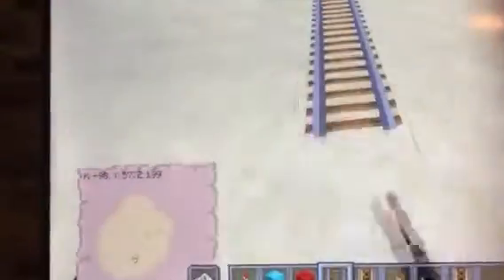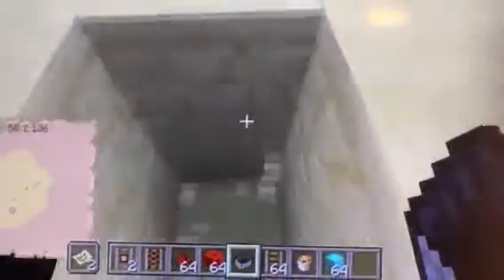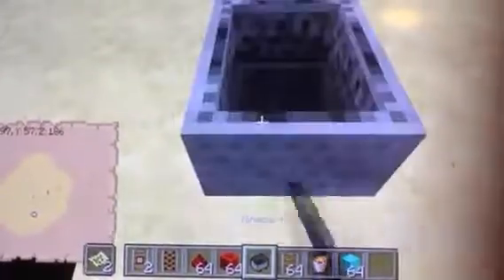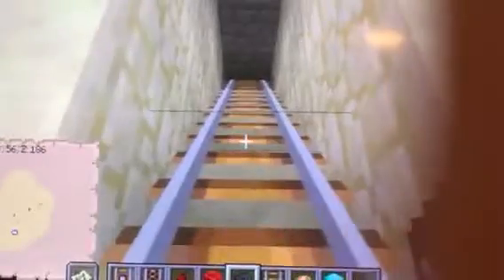Minecraft 1.15.2 mine carts explained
dont watch: "Slither.io-highlights #2 big edit"